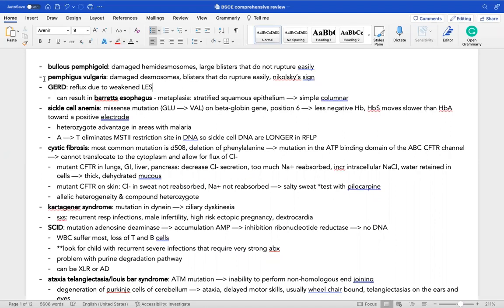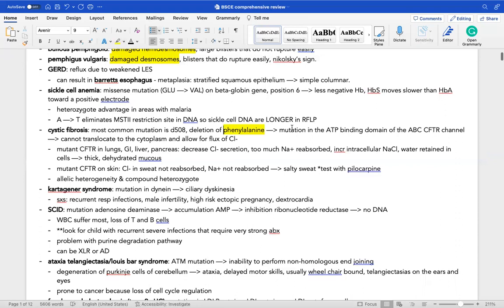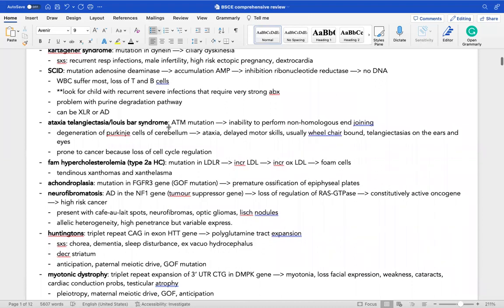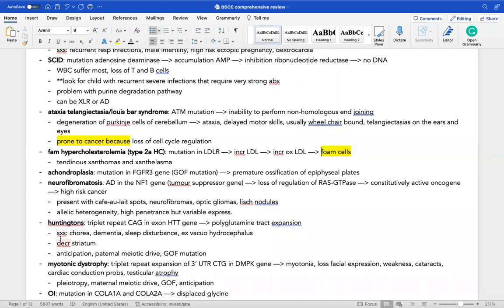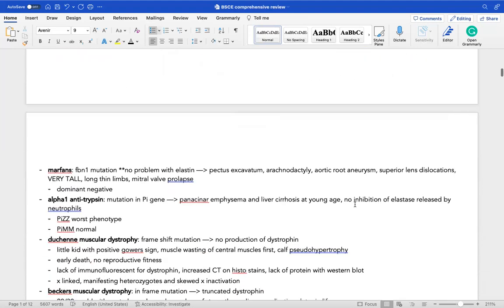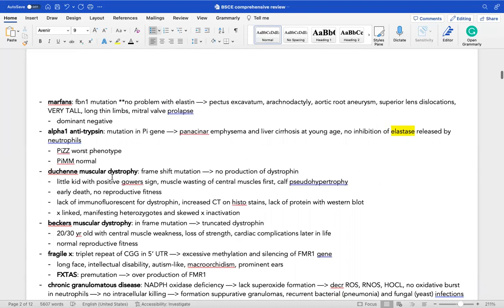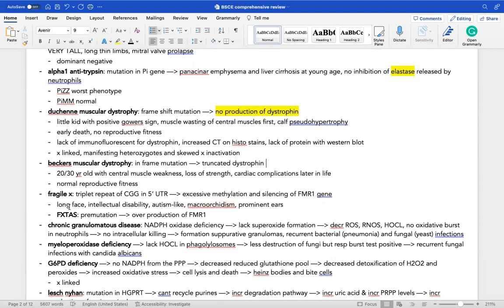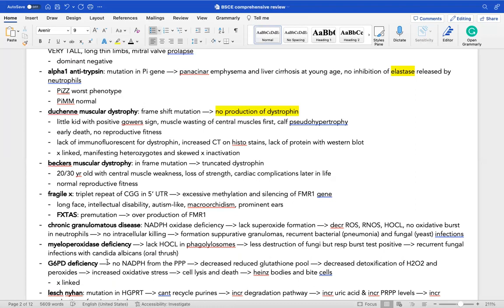comprehensive BSCE review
Comprehensive BSCE review for Year 1.